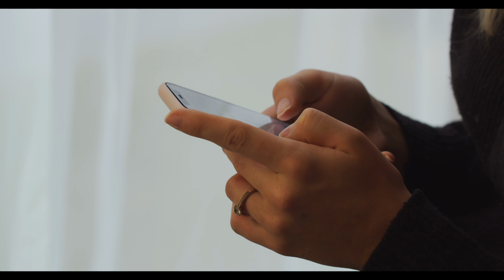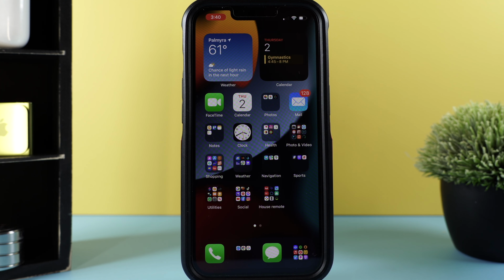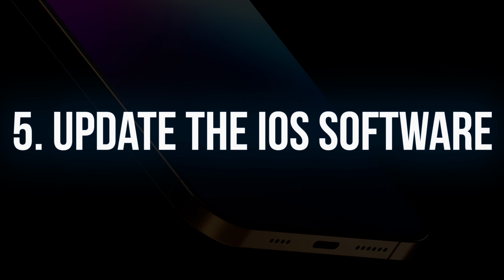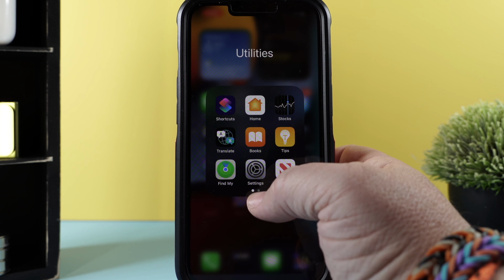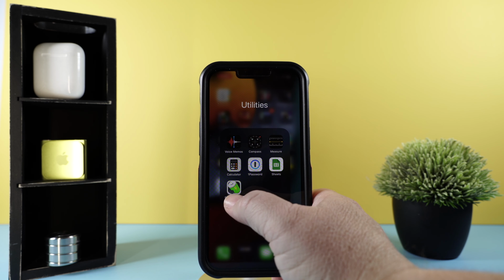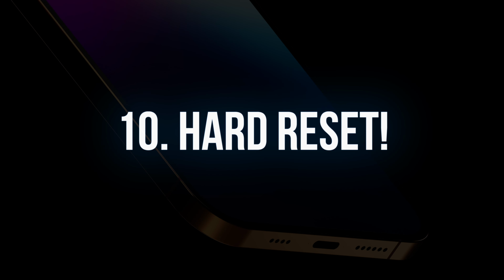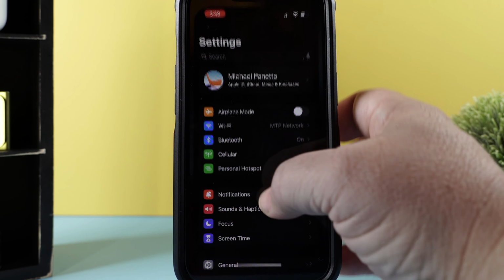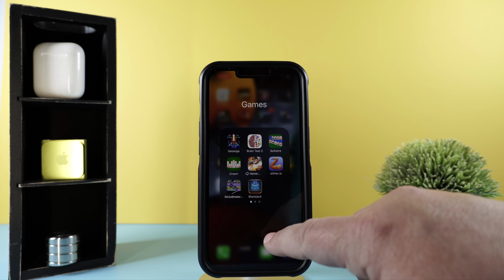10 tips and tricks to speed up your old iPhone. For Free!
10 tips and tricks to speed up your old iPhone. These actually work! There are so many easy ways to make your iPhone experience so much better that are totally free.